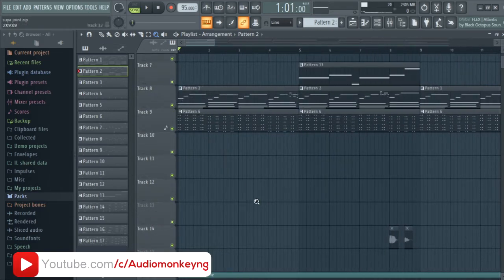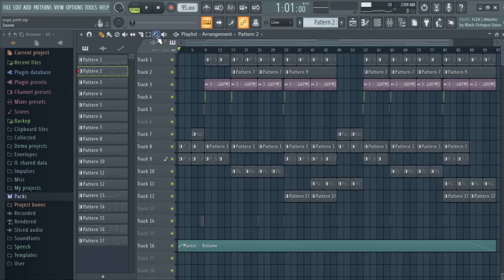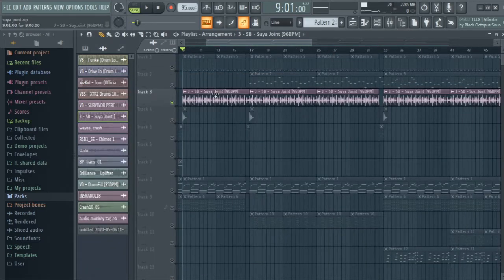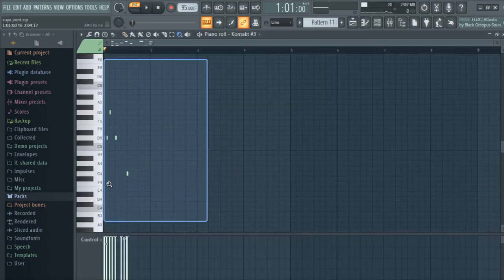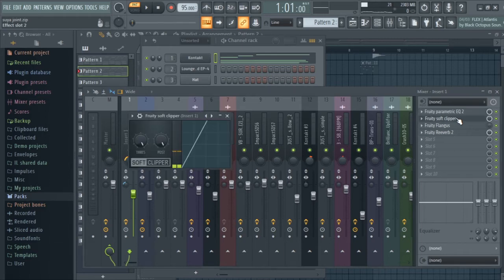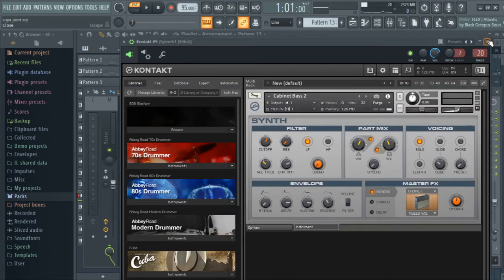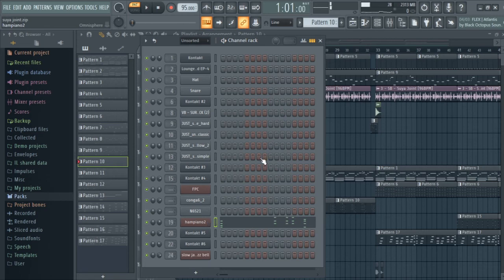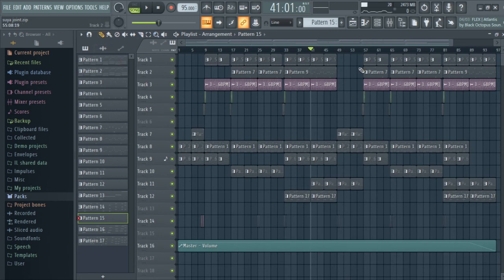How To Make Afro Beats in FL Studio | Wizkid Type Afrobeats Tutorial | FL Afrobeats Breakdown 2021